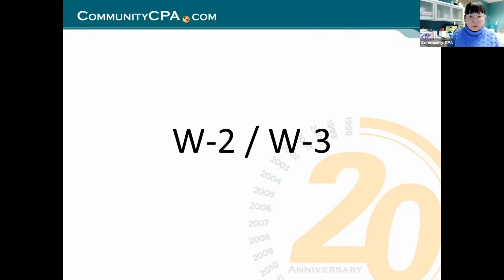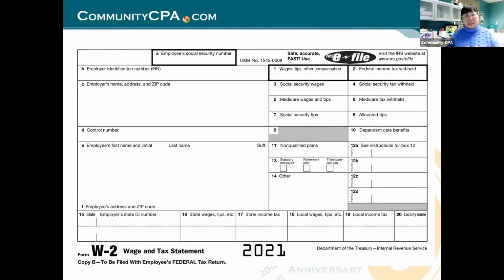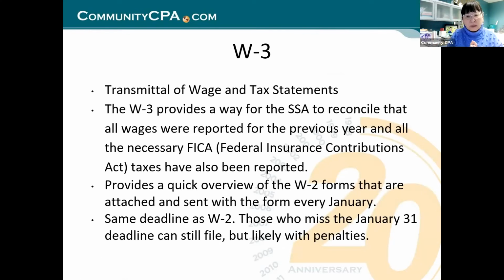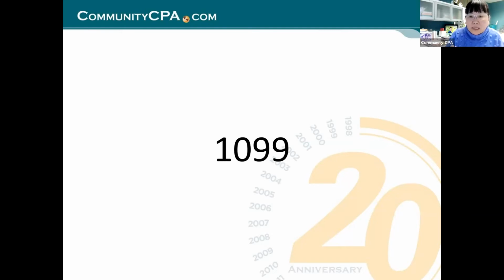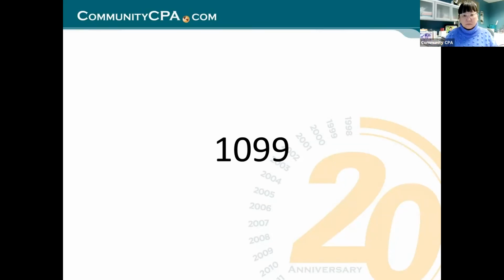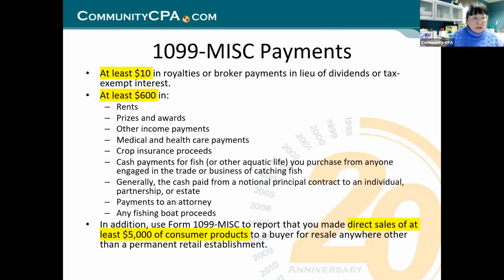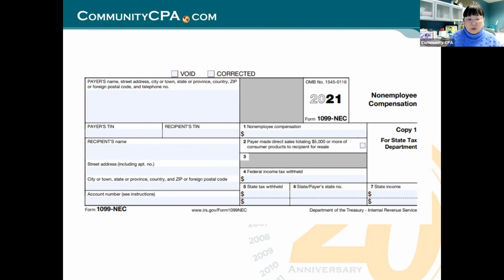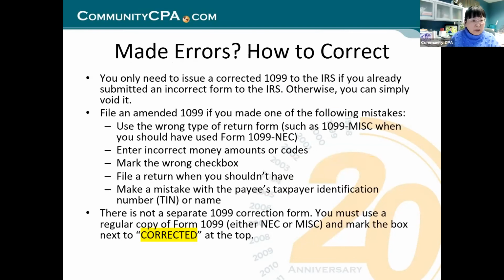W-2/W-3 and 1099 Walk-through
If you have workers in your business, whether employee or contractor, it is important to provide the right records for their taxes. As it gets closer to the year-end, your employees and contractors and will need these forms to file their taxes properly. In this webinar, Ying Sa will discuss the processes that employers must take, the timeline for getting the documents to the government and to your workers, and what to expect.